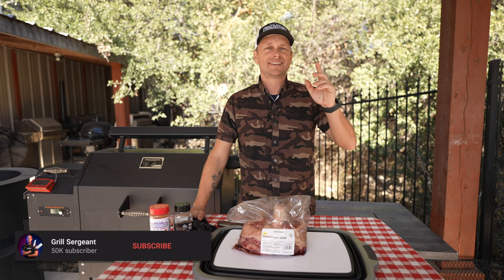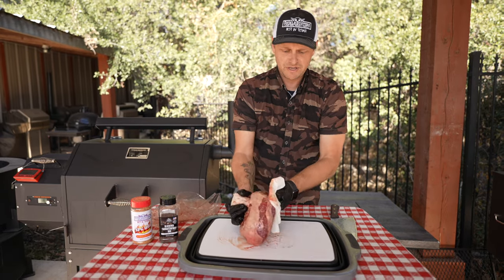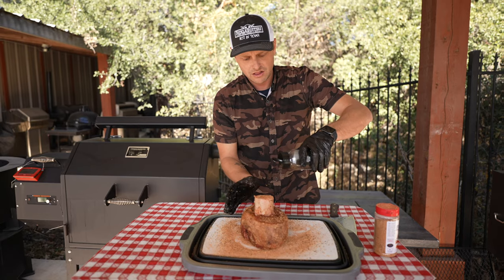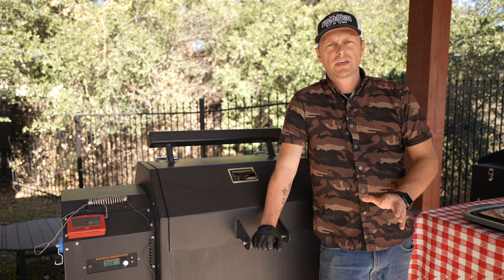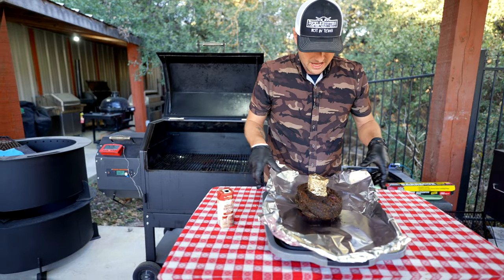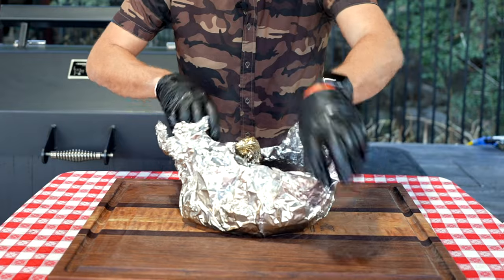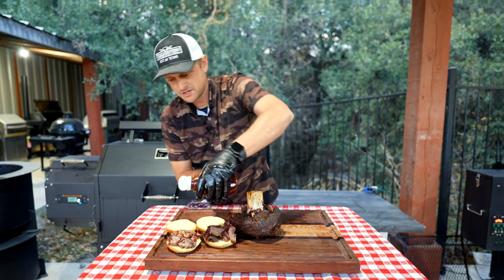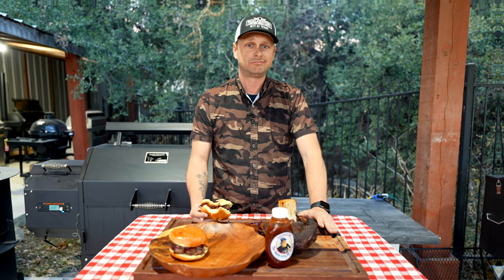BBQ Thor's Hammer...Are YOU Strong Enough to Lift THIS!?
If you want to be as strong as Thor...you have to eat something as epic as Thor's Hammer. aka Frenched Beef Shank.

This BBQ is done low and slow and is tender as it get's!